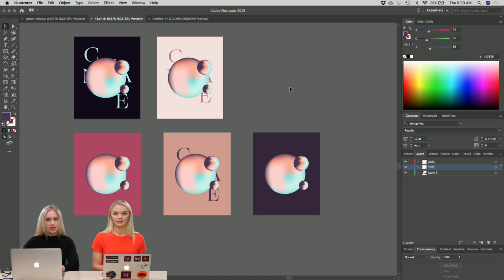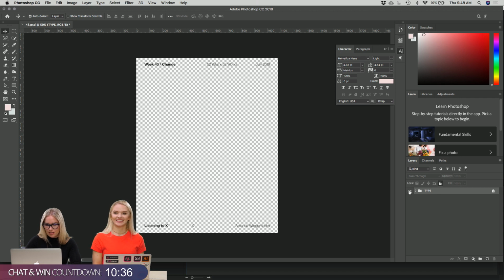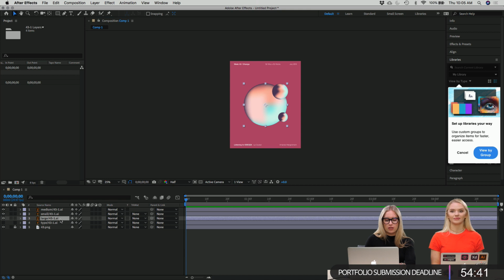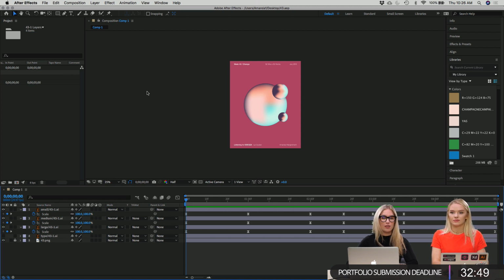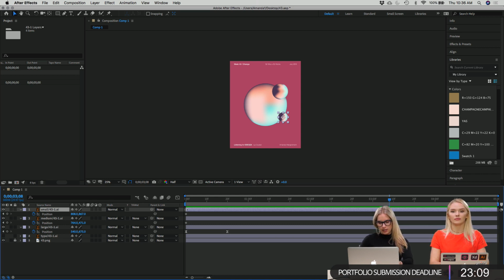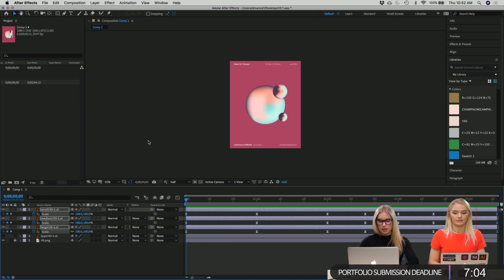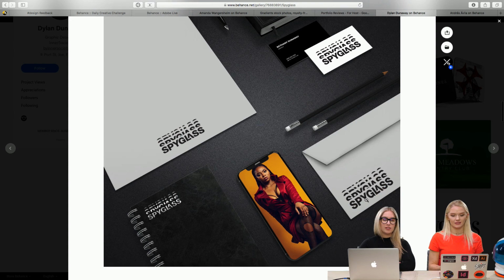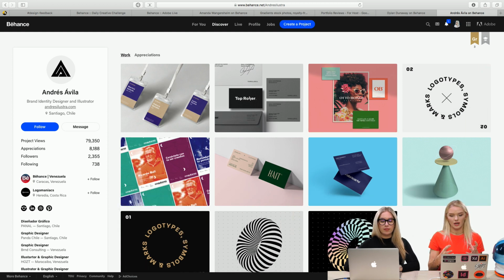Designing Animated Posters wtih Amanda Wangersheim - 2 of 2 | Adobe Creative Cloud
Join Graphic Designer Amanga Wangersheim on Adobe Live as she designs an animated poster using Photoshop, Illustrator and After Effects. This week, Amanda will give you the skills and inspiration you need to express ideas through creativity!

Overview for the stream: 2:40
Breaking down an asset into layers: 12:30
Moving into After Effects 23:48
Crucial setting for importing into After Effects 27:30
Intro to key frames: 35:14
Exporting an in After Effects: 1:22:50